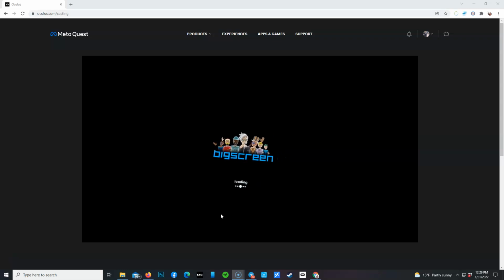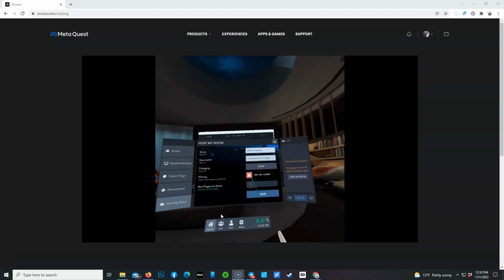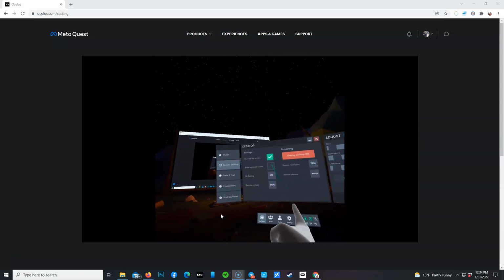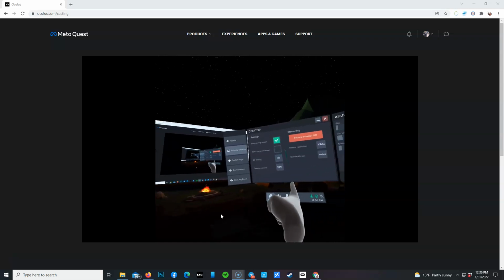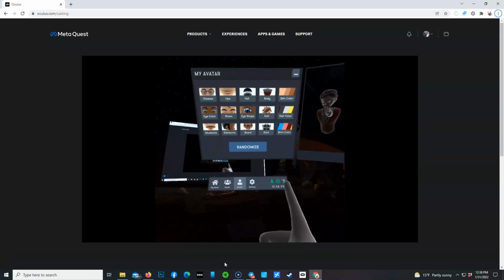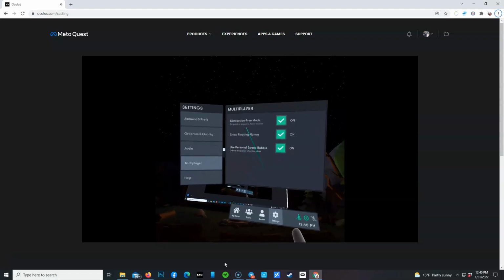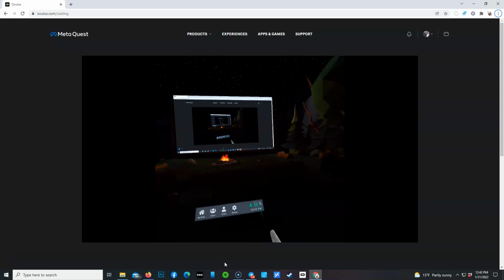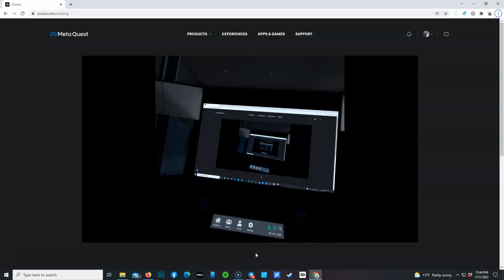Big Screen Basics - How to use and hosting settings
This has to be my favorite Oculus app. Its free and its a great way to watch movies, sports or any content you want to share with others. You basically mirror what your pc is displaying. I have to say watching a live sporting event through Big Screen is great. Think of it as a sports bar with some of your friends and some folks that came in off the street.
Software for your PC
For your Oculus the app is in the store.

Add your oculus tag if you want me to add you.